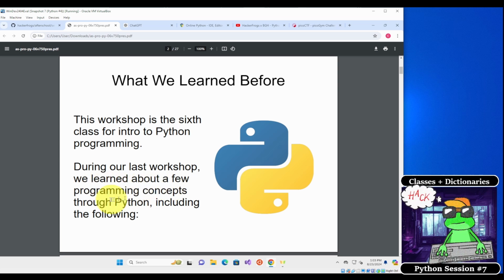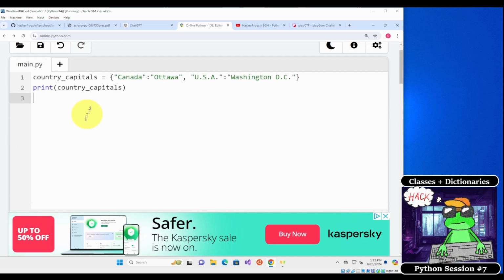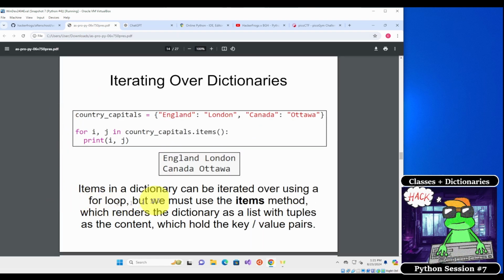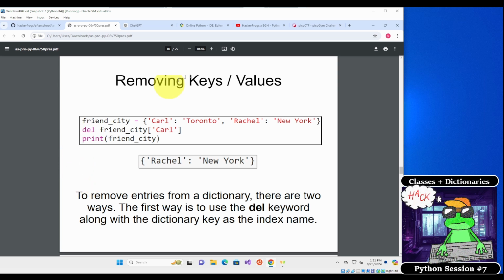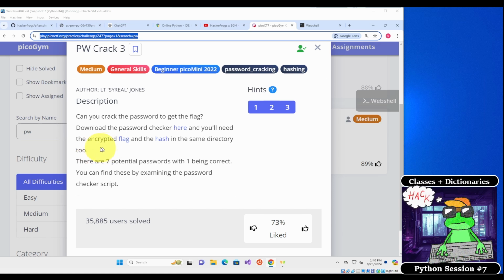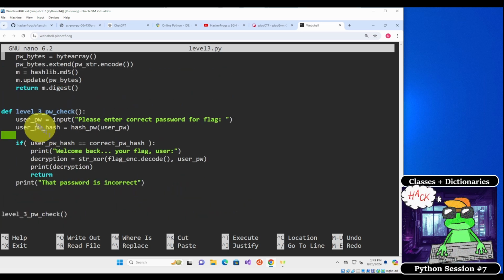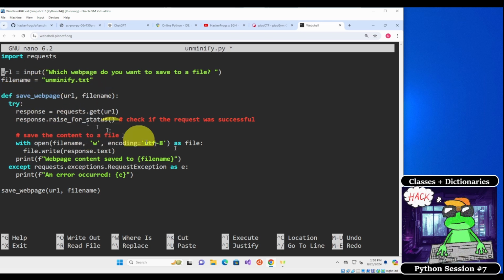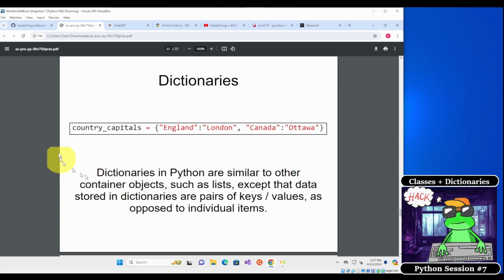0:00 / 59:51Black Girls Hack presents BGH x Hacker Frogs Class 12 August 23rd